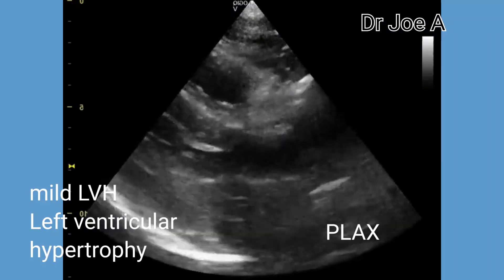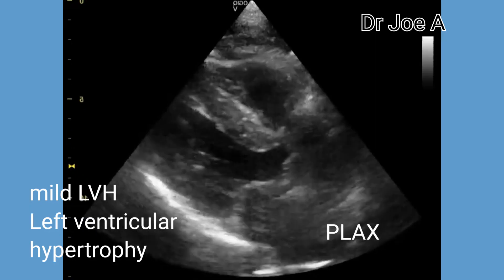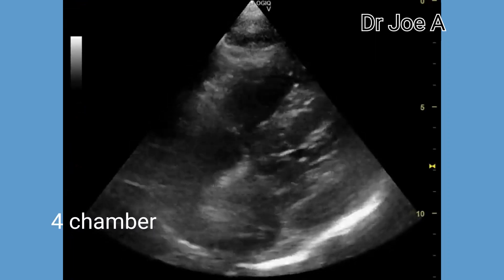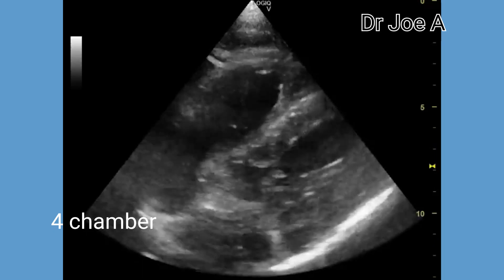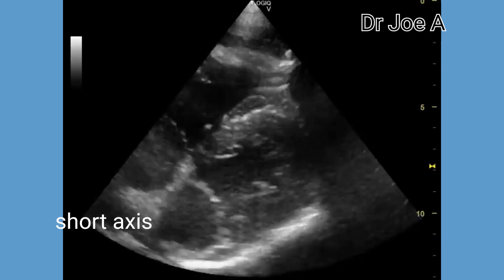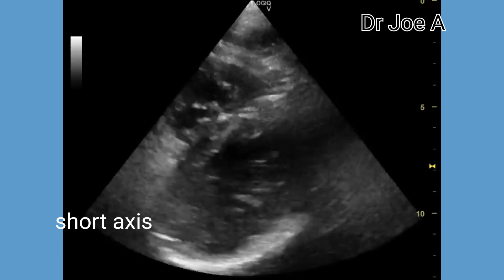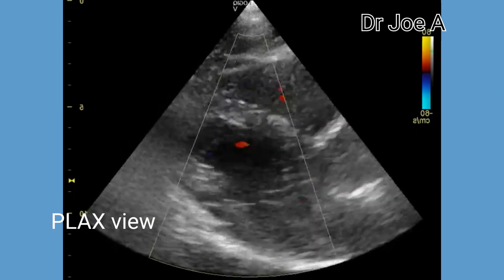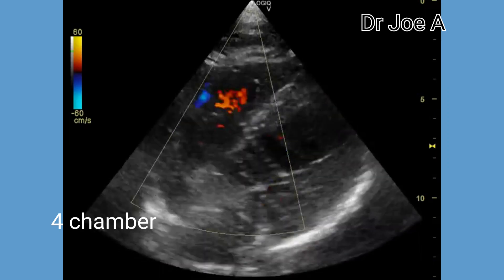Mild LVH or left ventricular hypertrophy due to hypertension, echocardiography video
Color Doppler ultrasound scan and echo video shows the hypertrophied left ventricle. Hypertension remains the commonest cause of left ventricle hypertrophy, if not controlled in time.